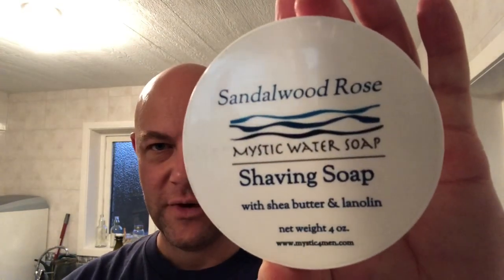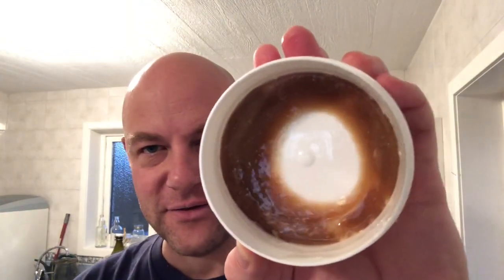MK31 for Scott | Mystic Water Sandalwood Rose | Maseto 30mm DD badger | Stetson